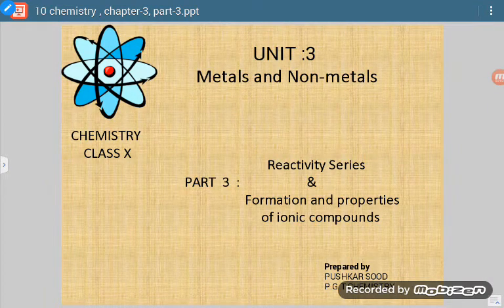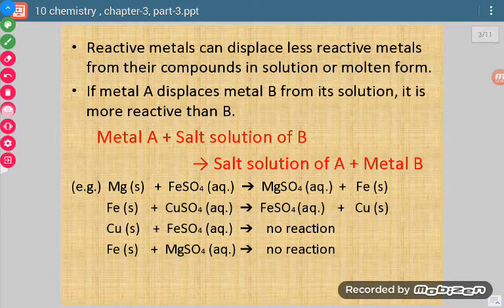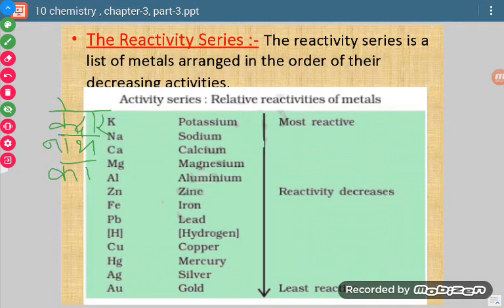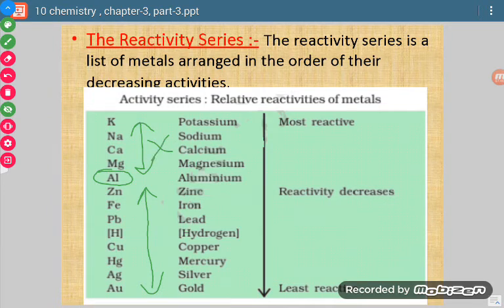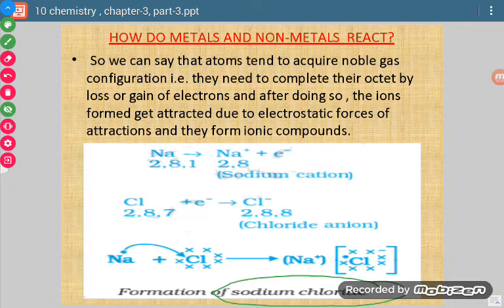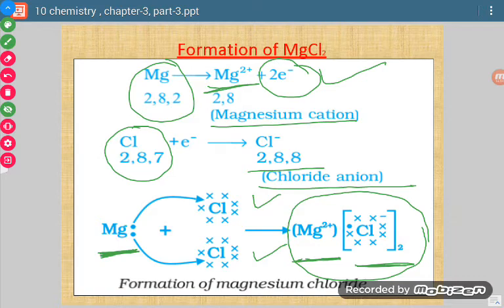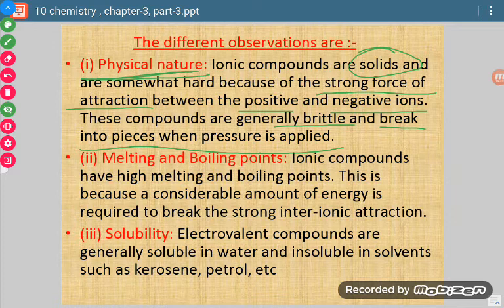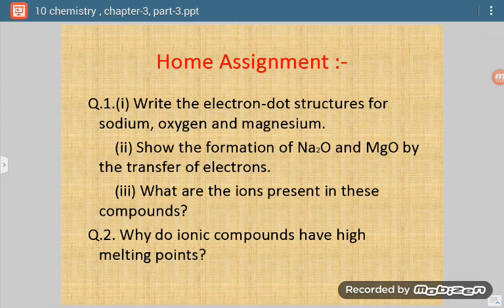10 chemistry, chapter-3, part-3, by pushkar sood, JNV raisen, m.P.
Reactivity series , formation and properties of ionic compounds